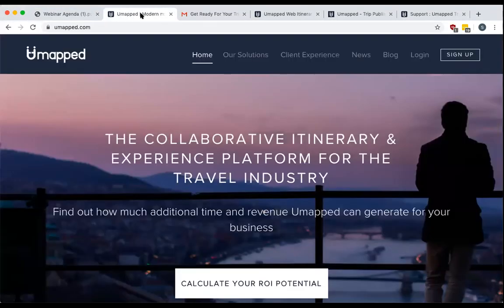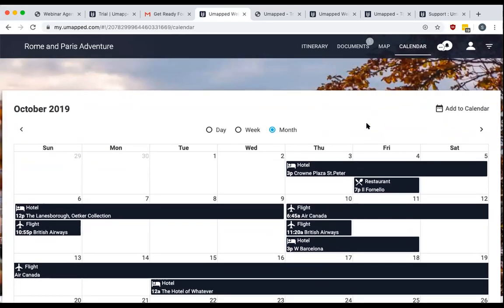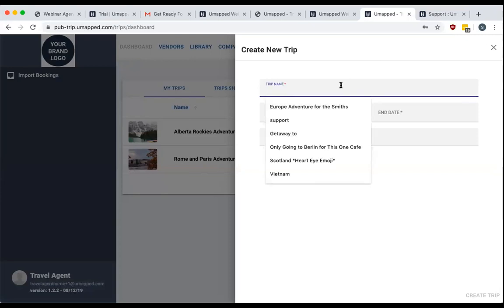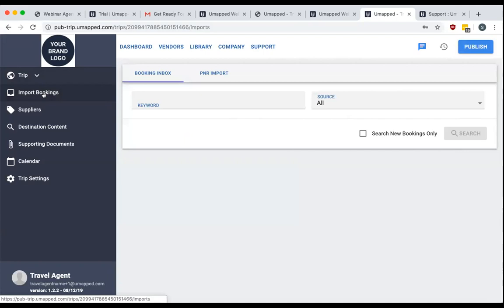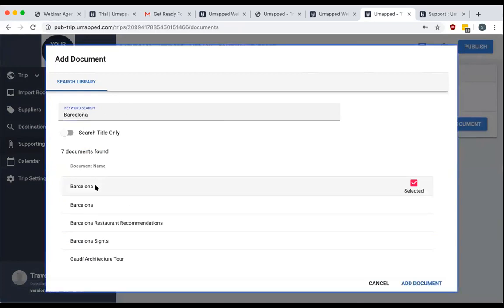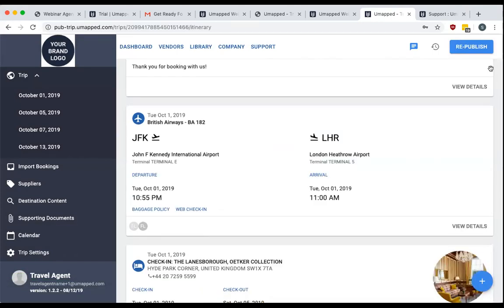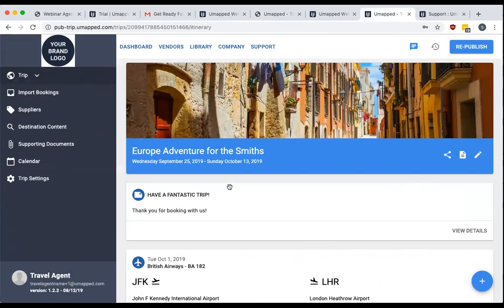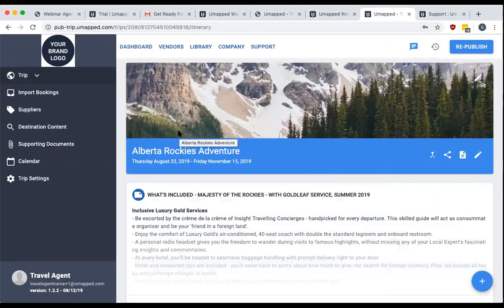Introduction for Travel Professionals | August 29, 2019